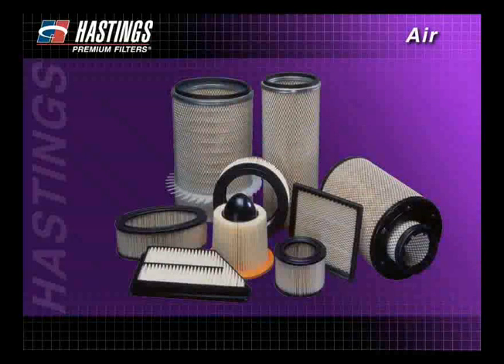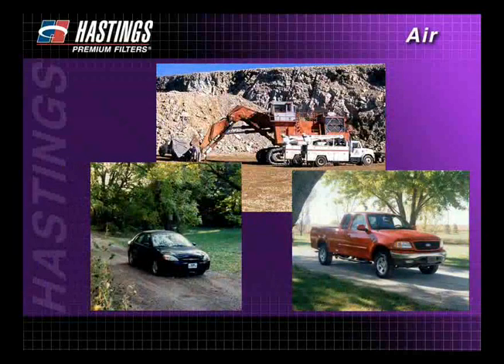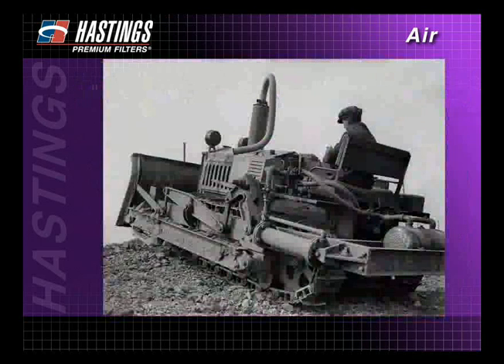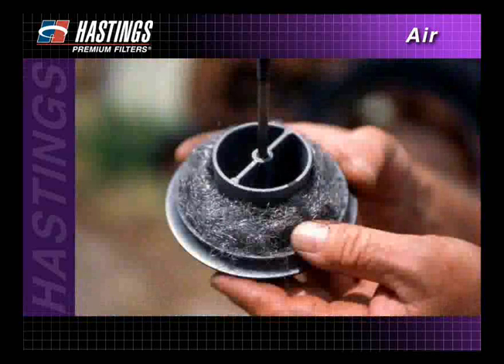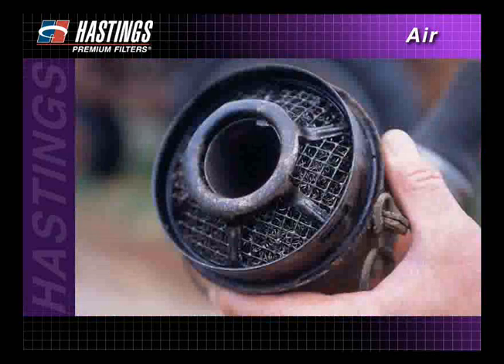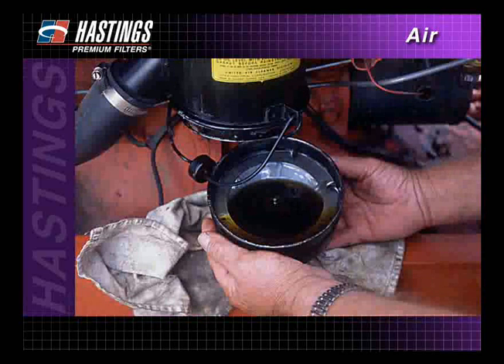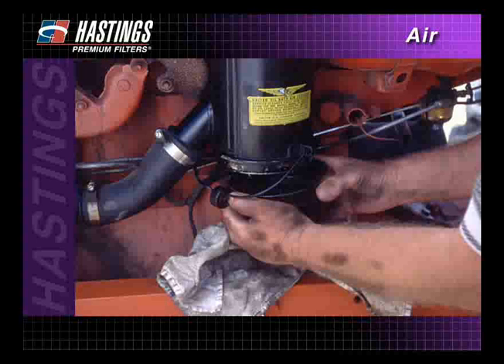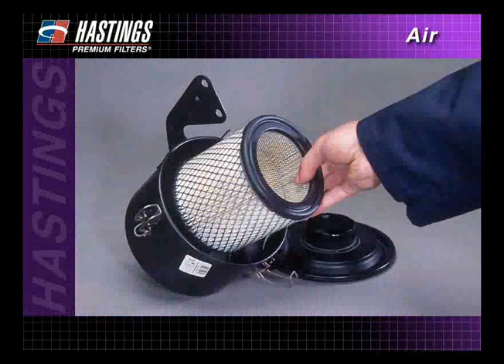FilterSavvy - Hastings Filters - Air Filters 1